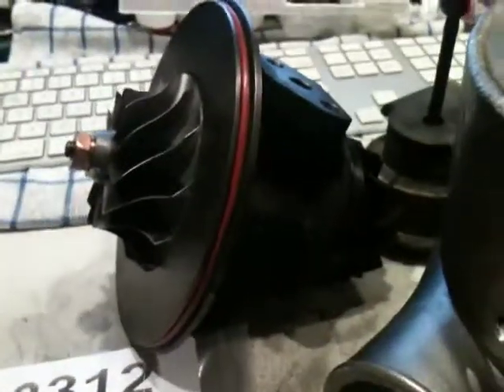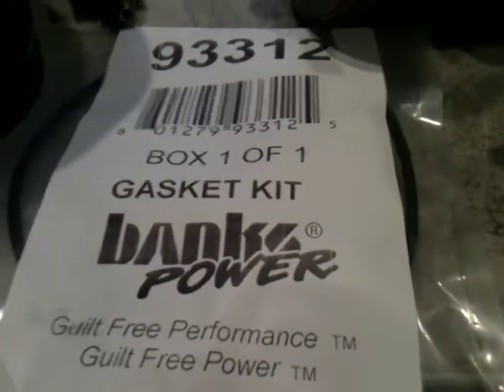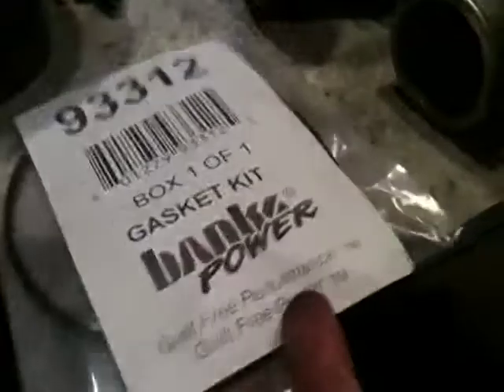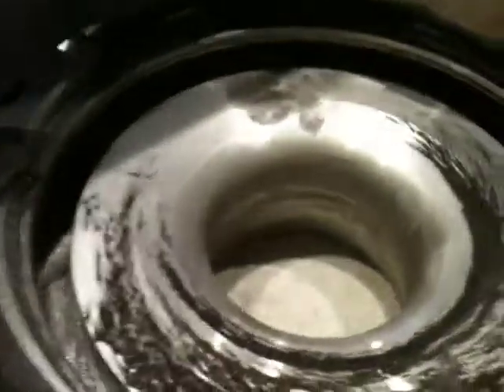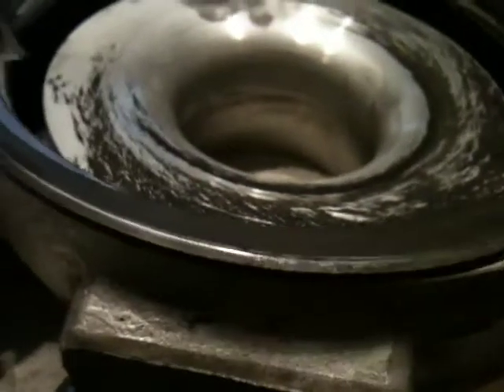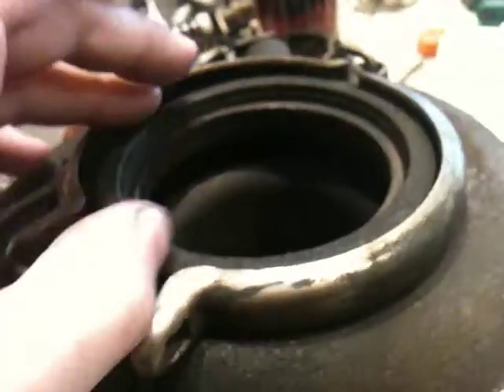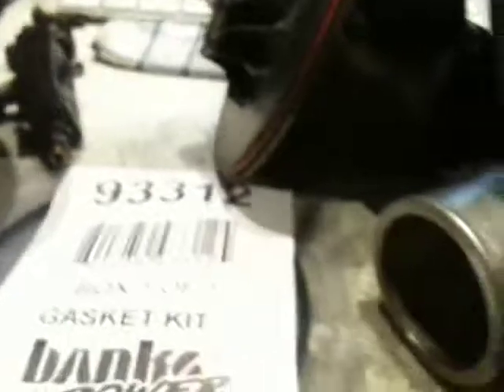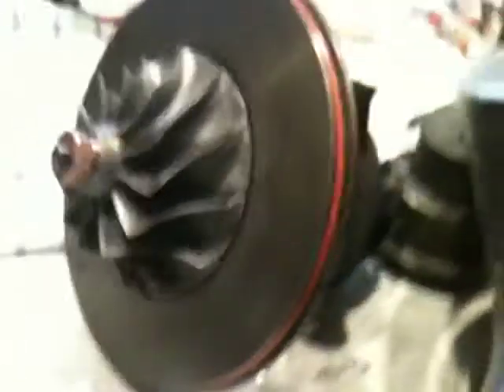Banks Sidewinder TE06H Rebuild Part 15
Disassembling the Banks Sidewinder turbo TE06H. If you have horizontal or too much vertical shaft play, you may want to rebuild your turbo before the wheels touch the housing. This will be a multi-part instructional video on how to rebuild, from a kit, your Banks Sidewinder turbo. I'm not responsible if you screw it up!

This is the hardest part of rebuilding a turbo minus getting the snap ring back onto the compressor housing. There is a lot of guess and check involved to get both sides lined up as closely as possible. You may have to compensate for rotation as the wheels are torqued down because the compressor wheel likes to move with the rotation of the compressor wheel nut. Get it as close as possible to the alignment marks.